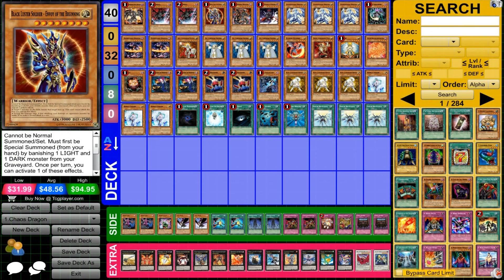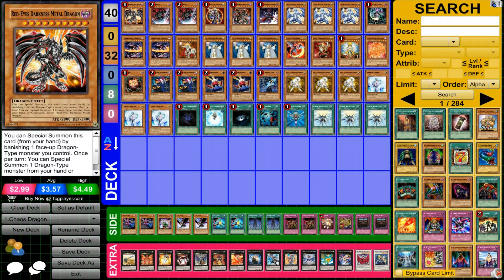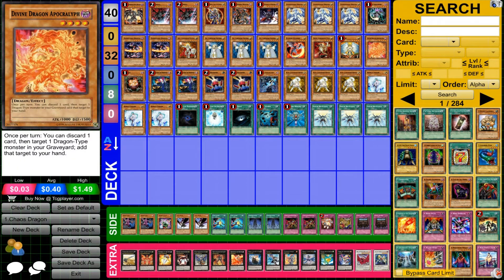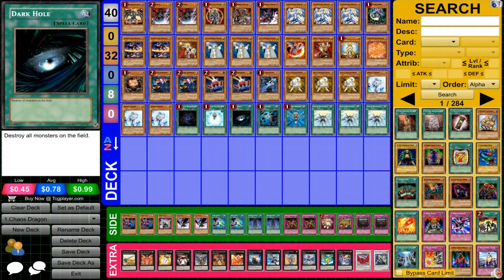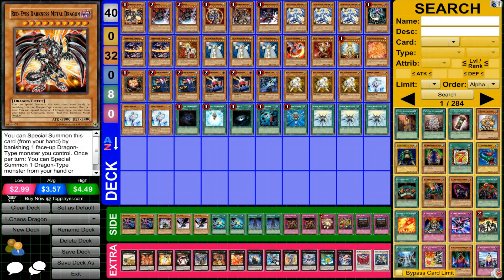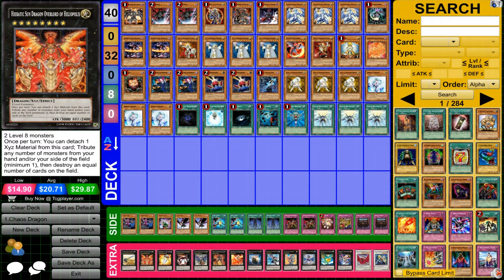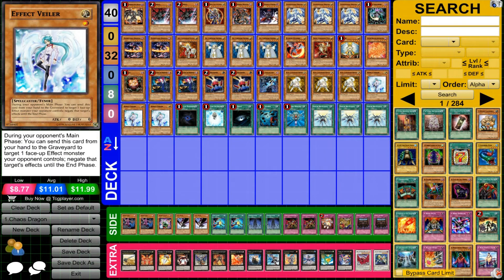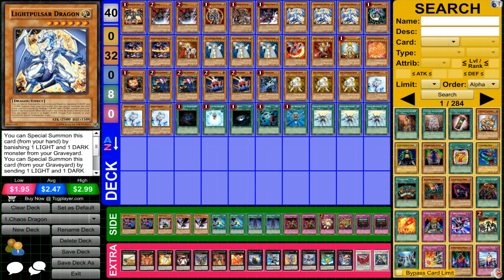Deck Profile Halloween Edition: Chaos Dragons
Hey guys!  It's John Doe with another "Halloween Special" deck profile.  Yes, I know Chaos Dragons aren't "halloweenie".  But I just work with me.  I'm giving you guys a lot of decks.  :)